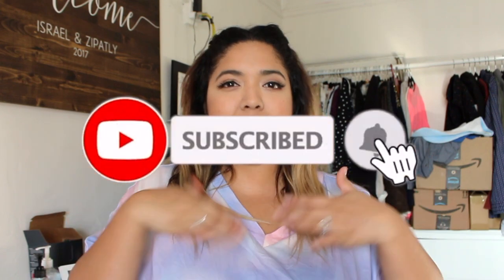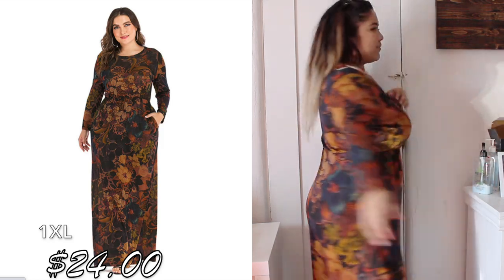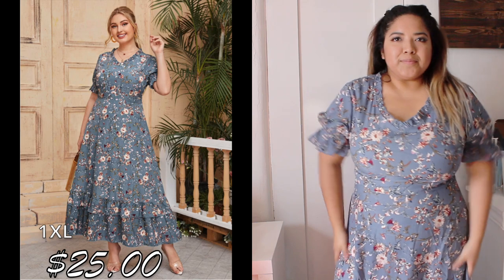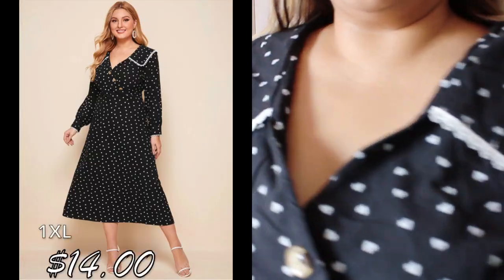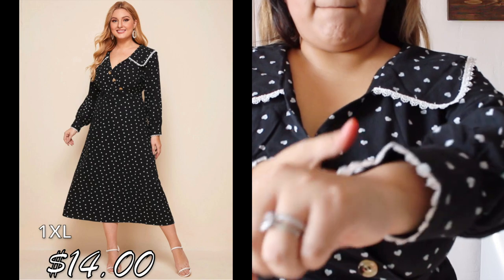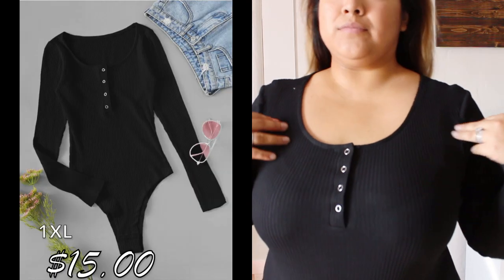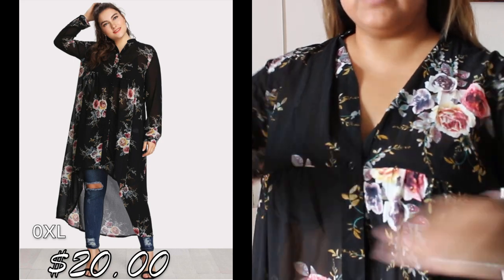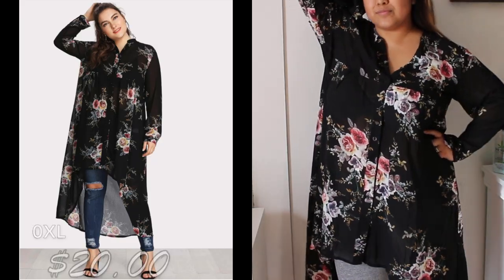SHEIN Plus Size (1XL) | TRY ON HAUL ☀️🍁 End Of Summer 2020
♡ PLUS SIZE SHEIN HAUL | End of Summer/Early Fall Styles♡
Hey everyone! Thanks for coming back for another video! I hope you enjoy! I will be giving you my honest opinions on items how they fit, how material feels, and so on. I hope this helps you ladies out😌 Hope you guys enjoy don’t forget to leave a like for more hauls.